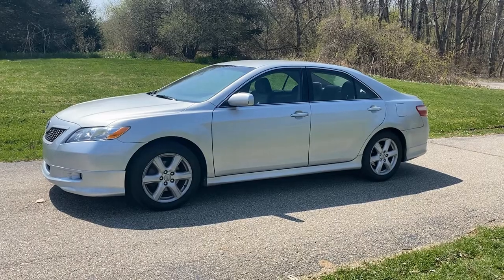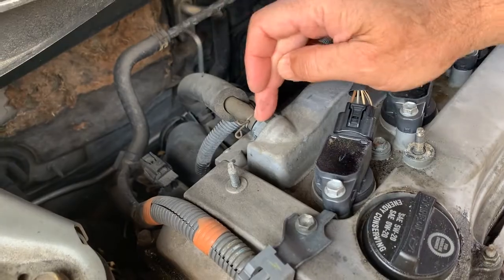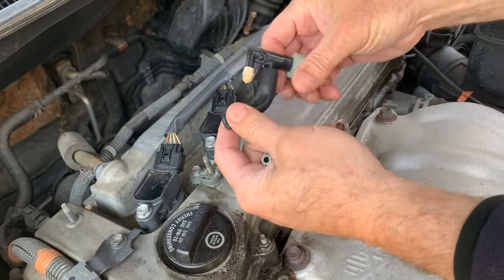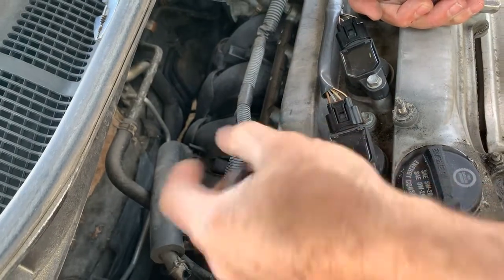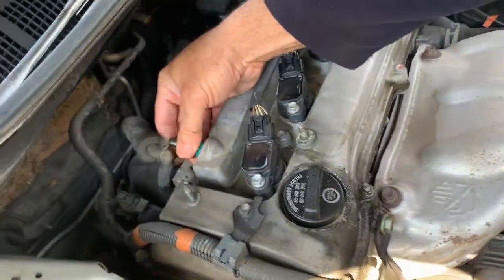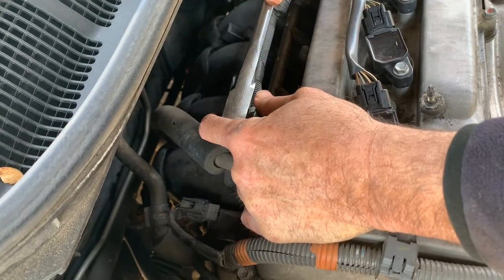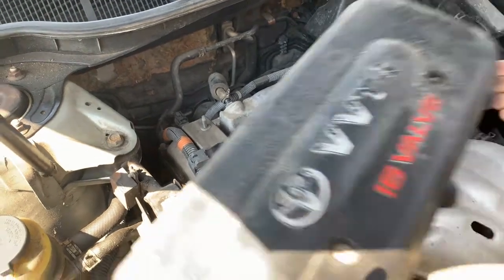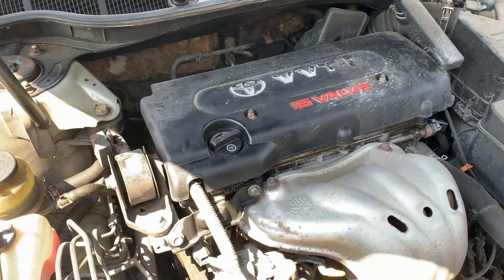How to Replace a PCV Valve Toyota Camry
This video goes over how to replace a PCV valve on a  2007 Toyota Camry four-cylinder 2.4. This should be the same process for any 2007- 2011 Toyota Camry with a 2.4 motor. PCV stands for (Positive Crankcase Ventilation). A PCV valve controls emissions. Essentially it takes gas produced by the motor and routes it back into the combustion chamber to be burned without harming your vehicle. If the valve doesn’t open and close on schedule or if any part of the system clogs, the result can be rough idle, sluggish acceleration or increased oil consumption. The PCV system allows for cleaner exhaust, prevents blow-by at seals and gaskets and removes crankcase gas generated by the combustion process that would sludge up and destroy the engine if left unchecked. It also allows the engine to perform better, run more efficiently, which produces better fuel economy. For whatever reason, PCV valves are usually overlooked and neglected and really should be part of your normal routine maintenance at least every 50,000 miles.

Tools needed:

Screw Driver
Socket Set
Hand Cleaner
Rubber Gloves

These are the tools we used or something that’s similar. There are many manufacturers and various prices. It's a good idea to buy the better tool with the best warranty and easiest exchange in case of tool failure.

The Auto Teacher assumes no liability for property damage or injury that happens as a result of any of the information contained in this video. Any information learned from this video is to be used at your own risk. The Auto Teacher recommends safety first! Protective gloves, safety glasses and jack stands are highly recommended. These tutorials are made strictly to help people with their car projects and are given to provide factual information we’ve learned over the past 40 years working on cars. We do not guarantee any particular result or any particular warranty. Any injury, loss or damage contained by the viewer while attempting to follow the video’s instructions is solely the viewer’s fault and not The Auto Teacher.